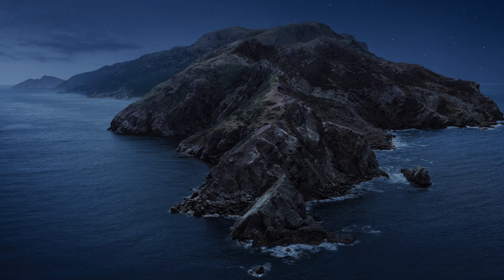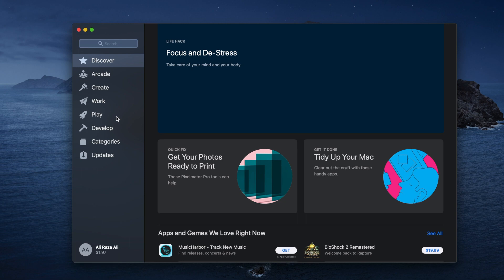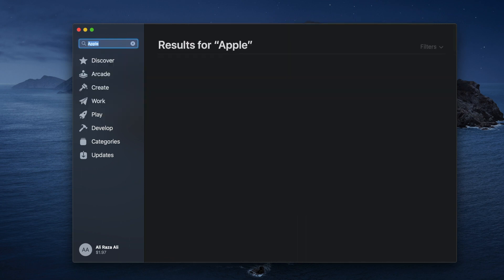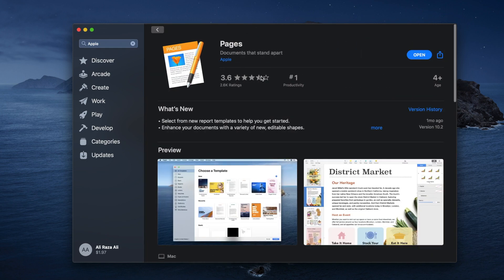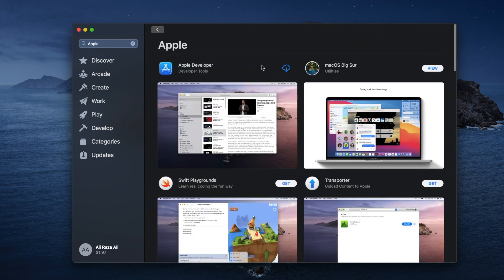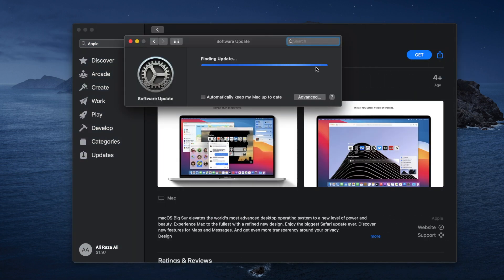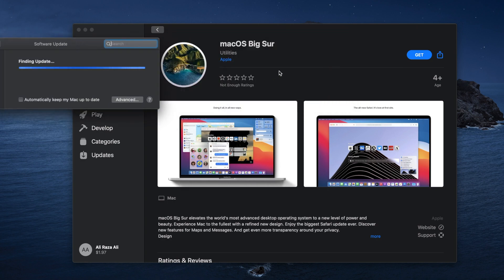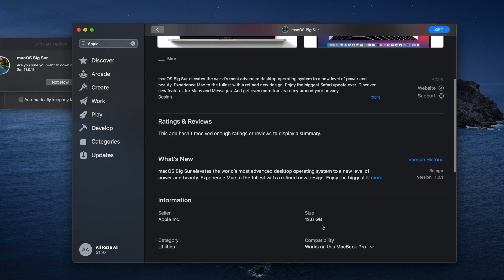How to Download and Install MacOS Big Sur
Hi this video is about downloading and installing Mac OS Big Sur on Apple MacBooks/Macs